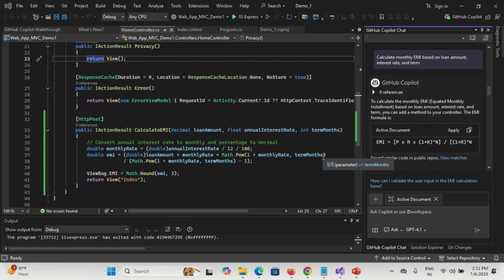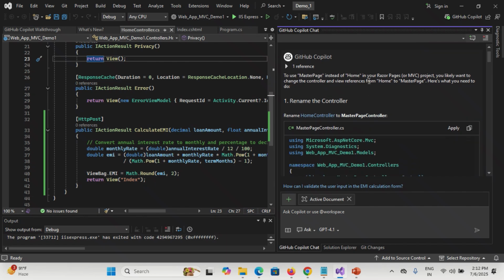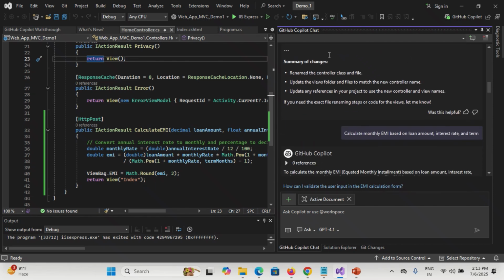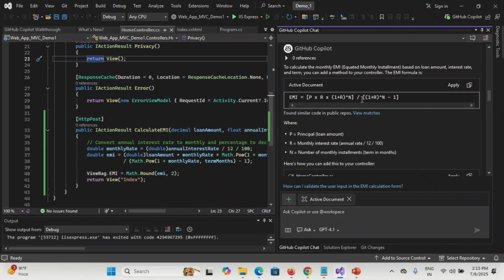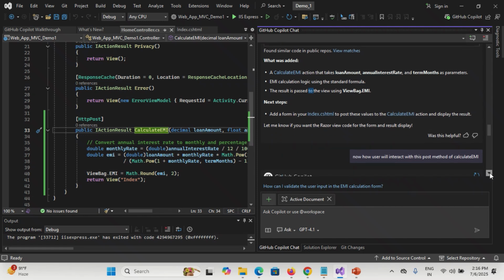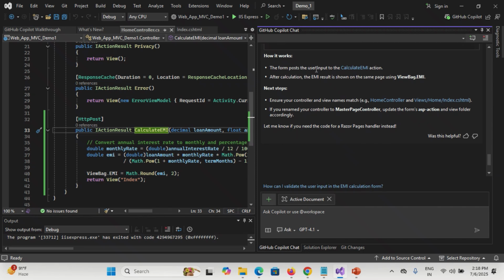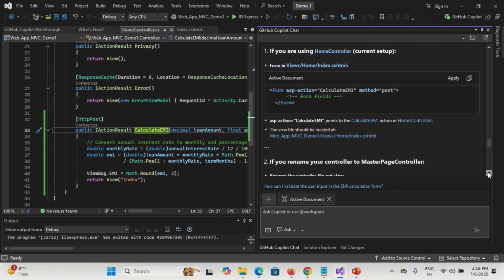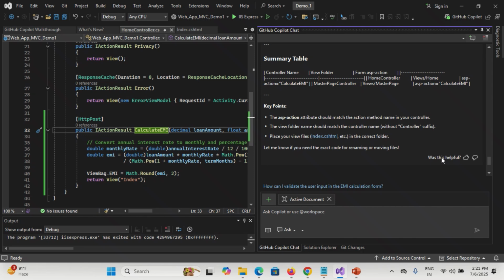AI GitHub copilot into your code part 01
Automatically writing your code in one tab by using GitHub Copilot AI

2)Please follow this video link is of first AI Tool called GitHub Copilot into your code with Visual Studio
3)Please follow this video link is of first AI Tool called GitHub Copilot into your code with Visual Studio